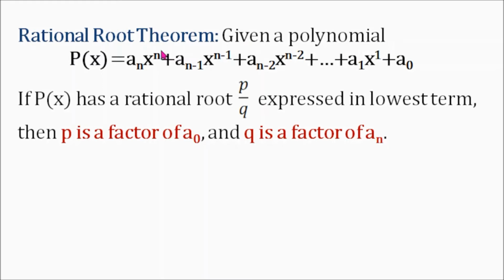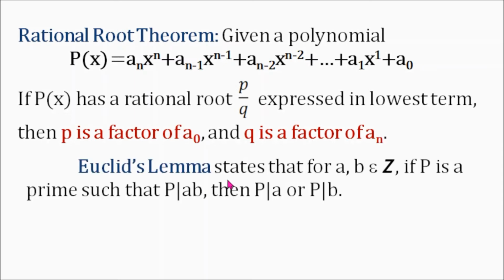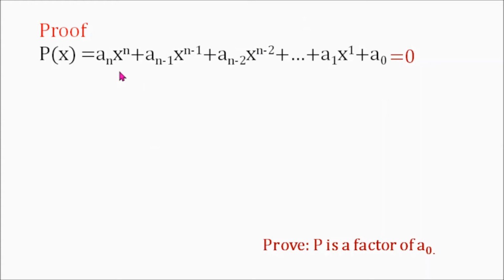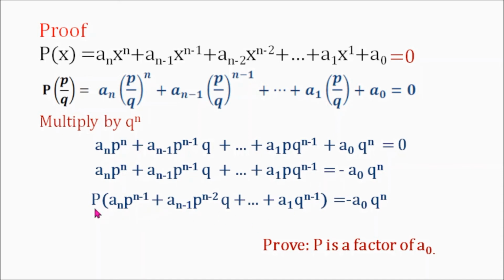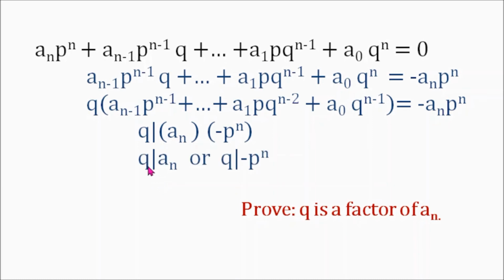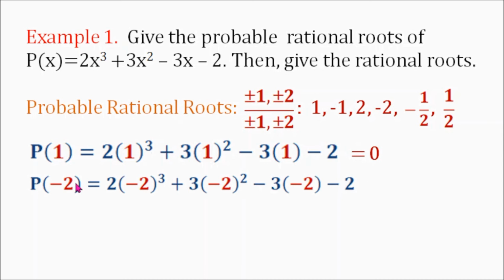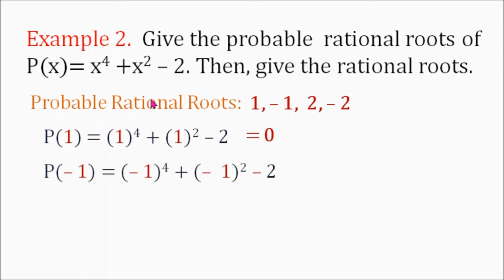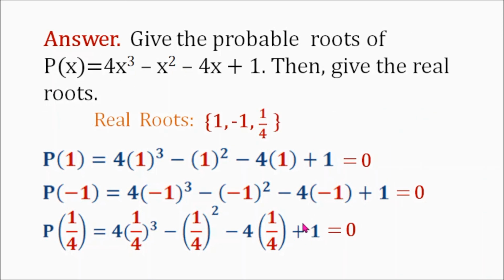Grade 10-Rational Root Theorem